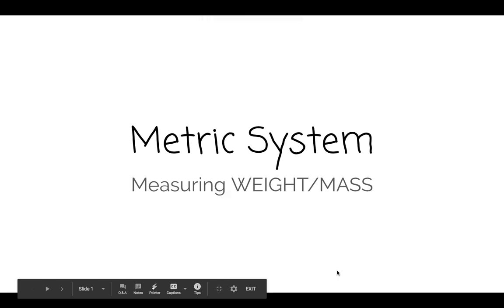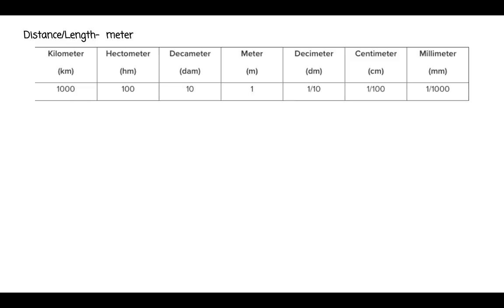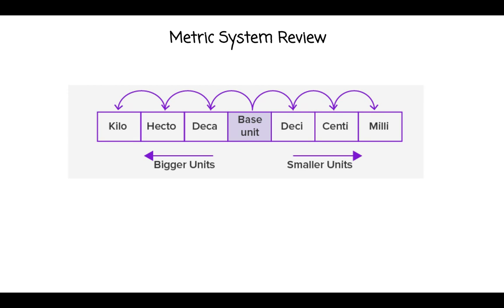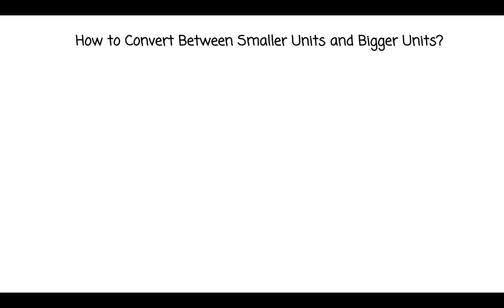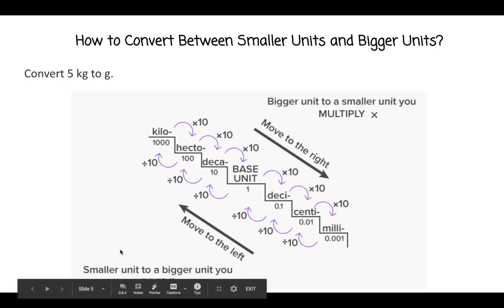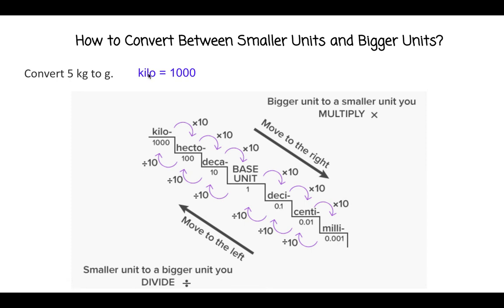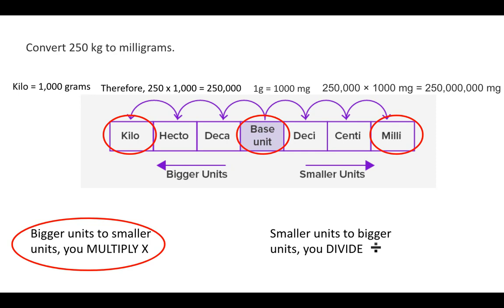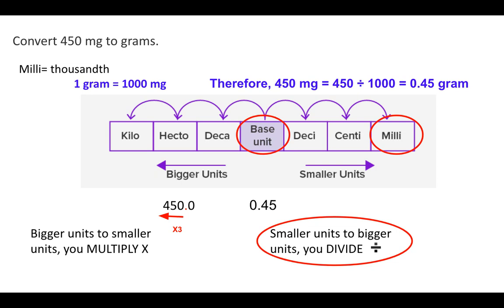Metric System: Measuring Weight/Mass